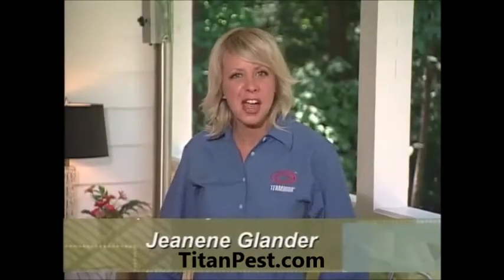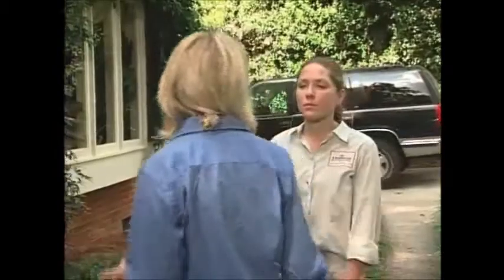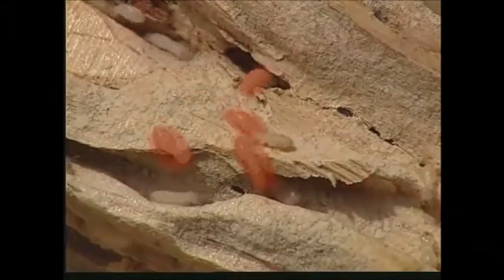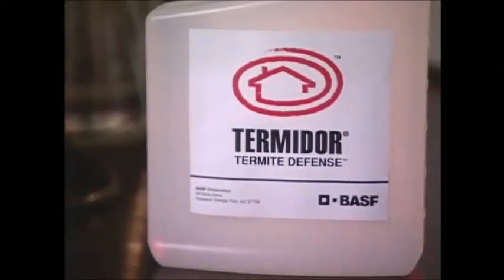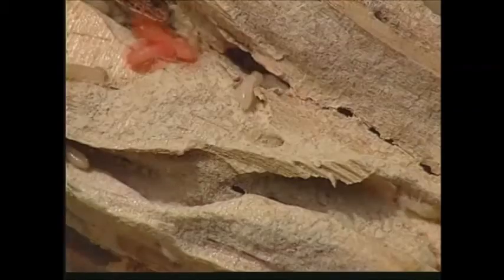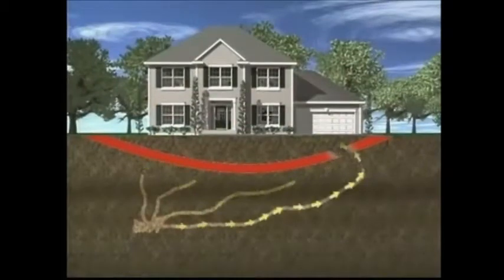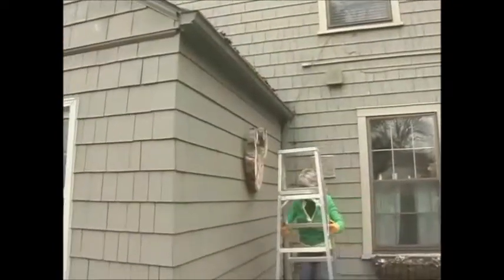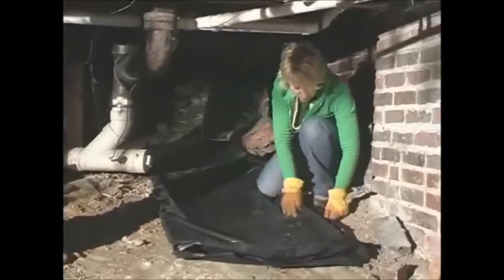Titan Pest Control Termidor Video